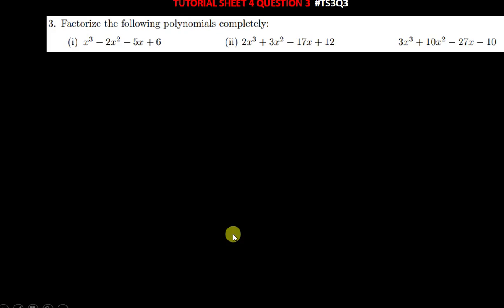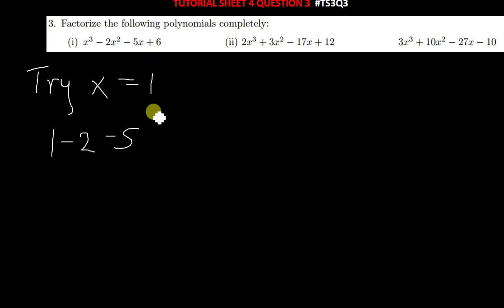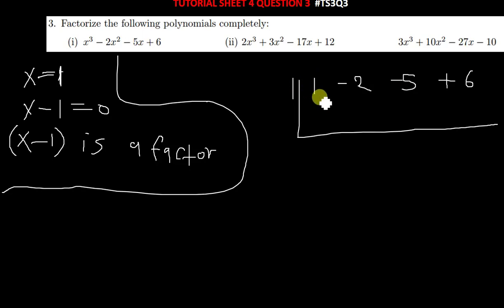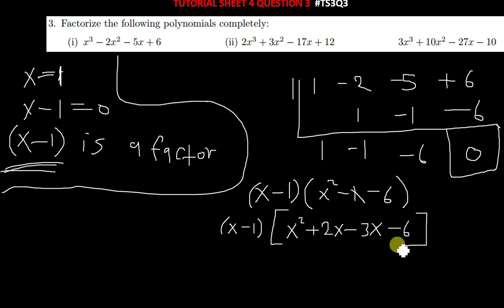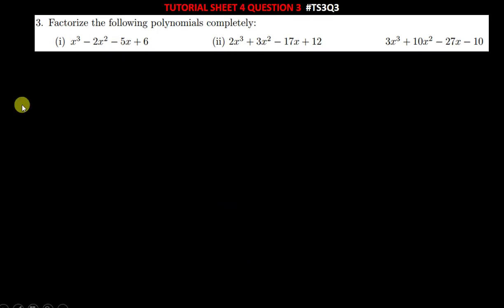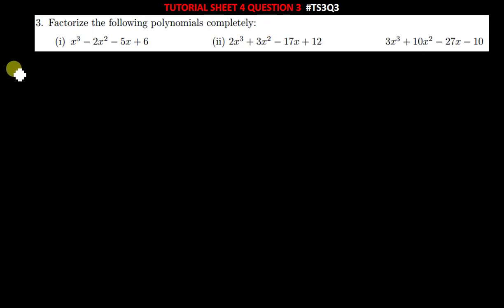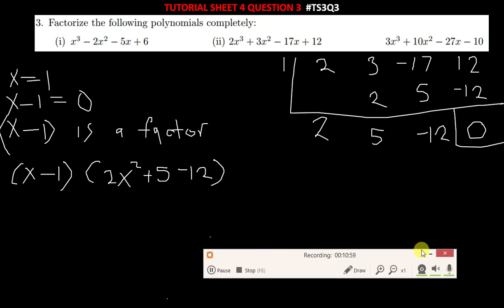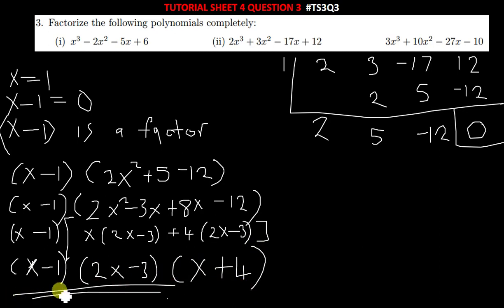Factorizing polynomials completely